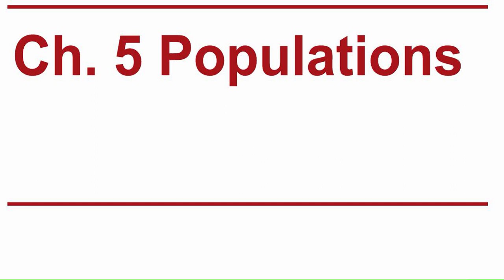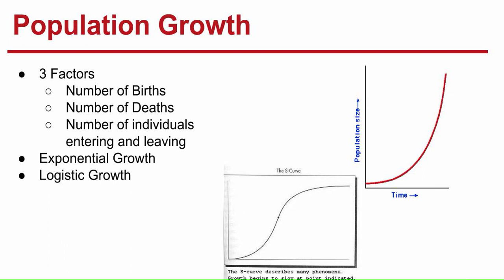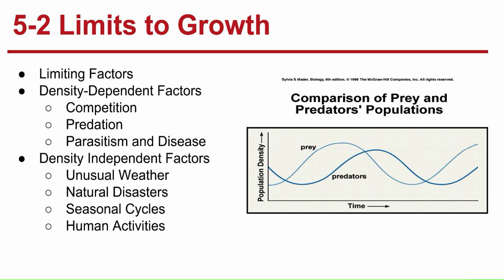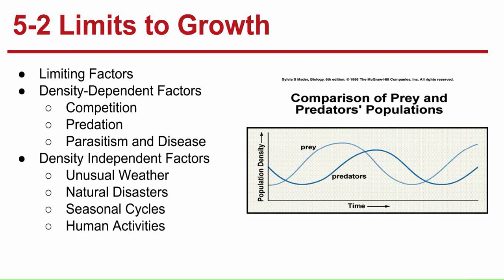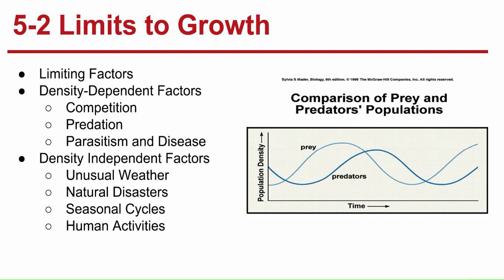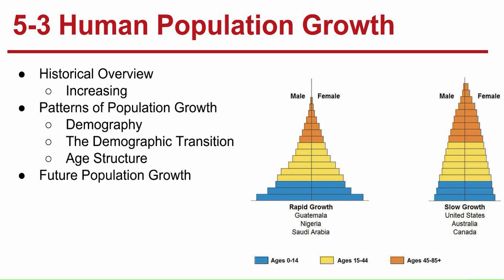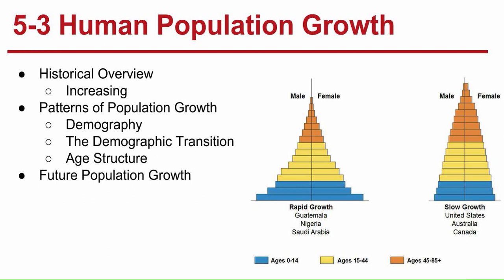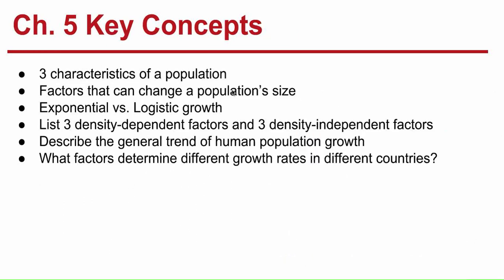Ch. 5 Populations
This chapter will cover the information found in the Prentice Hall Biology textbook about populations.